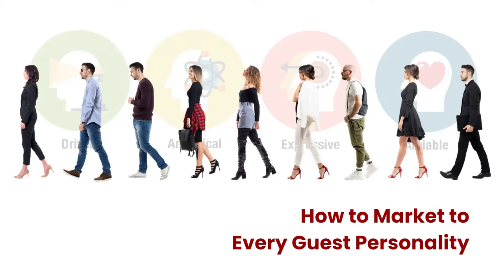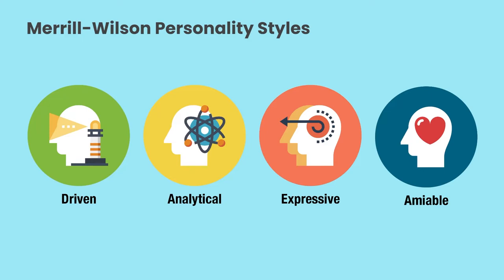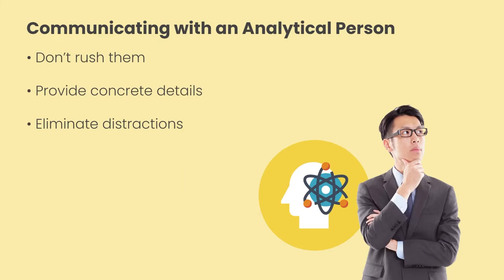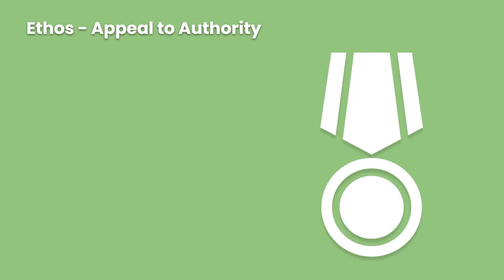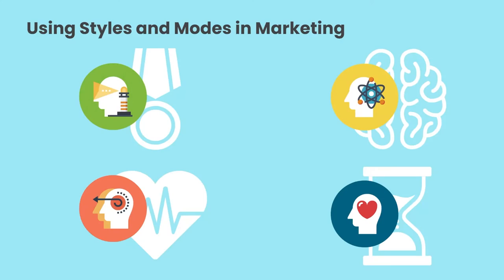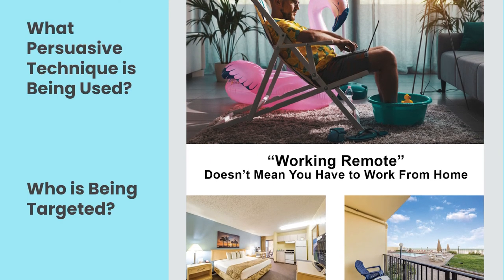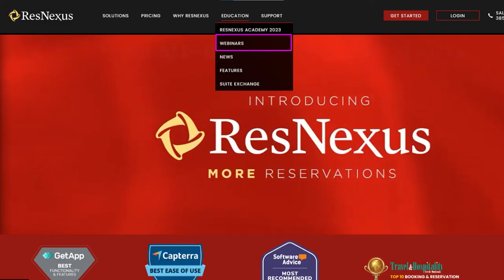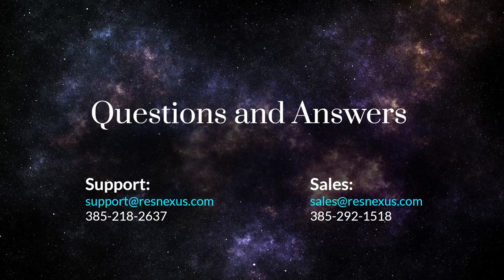How to Market to Every Guest Personality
0:00 - Webinar Start
0:47 - The Goal of Marketing
2:25 - Agenda
2:56 - Commercial Examples
5:59 - Personality Types
8:54 - The "Driven" Style
11:19 - The "Analytical" Style
13:28 - The "Expressive" Style
15:39 - The "Amiable" Style
17:56 - Modes of Persuasion
18:44 - Ethos, Appeal to Authority
21:10 - Logos, Appeal to Logic
23:47 - Pathos, Appeal to Emotion
26:46 - Kairos, Appeal to Timeliness
29:16 - Using Styles and Modes in Marketing
34:10 - Website Marketing Examples
41:57 - Social Media Marketing

How do you appeal to your customers in your marketing? If you're applying the same methods  you would use to market to someone like yourself, you may be missing out on greater and wider opportunities. Everyone has their own preferences and appeals that work best on them. Learn how you can broaden your marketing efforts to help attract more guests and more bookings.